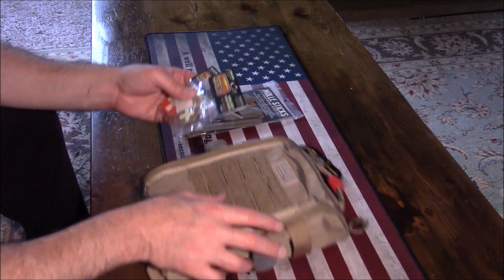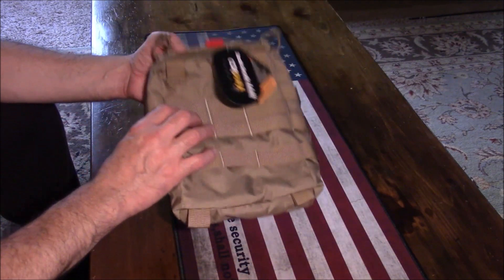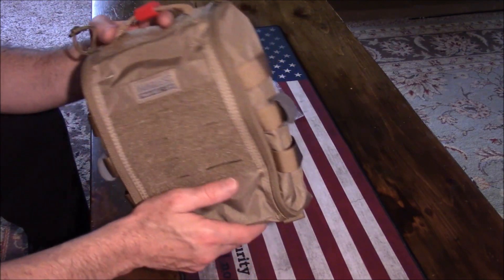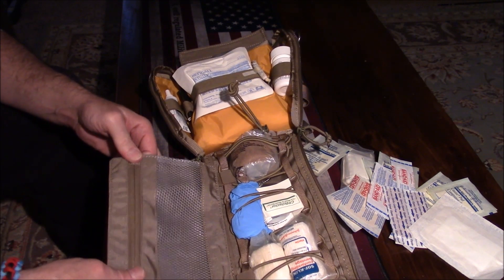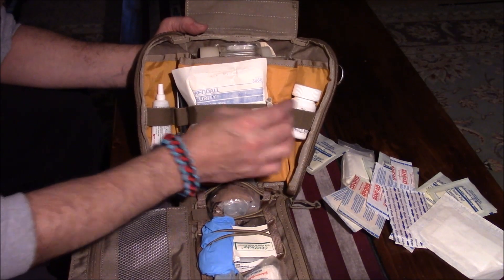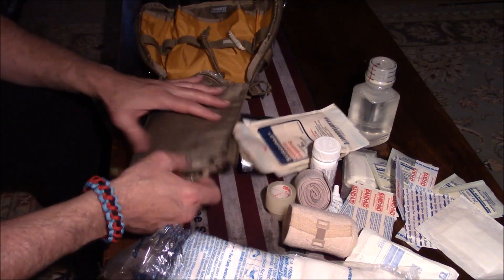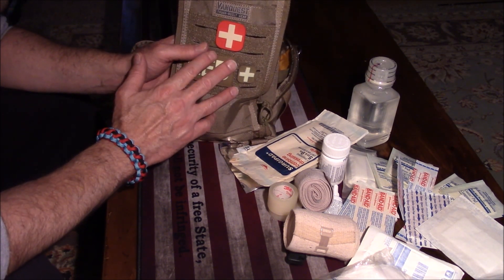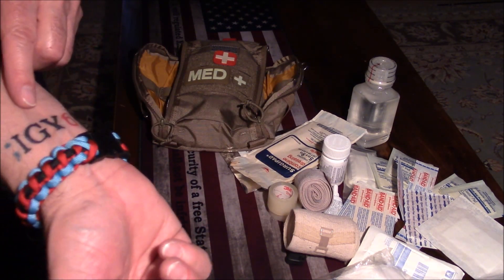Vanquest FATPack First Aid Trauma Pack 'Out of The Box' Review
Out of the box review of the Vanquest 2nd Generation Fat Pack.
Everyone should have some type of first aid kit. The overall quality of this American made kit is second to none. As a former Paramedic/Trauma nurse I've seen dozens of first aid kits and this one has thought of everything. The 'One Hand' open is, in my opinion, the reason this one is a must-have!
Three different sizes available, 4X6, 5X8 and the one I review here, the 7X10.